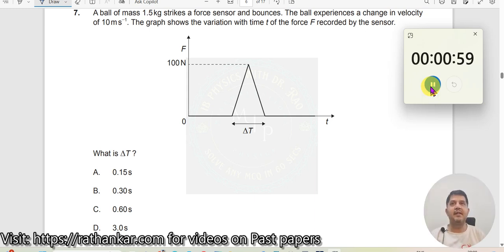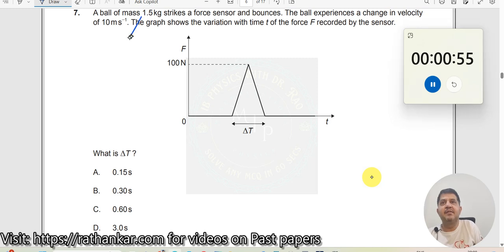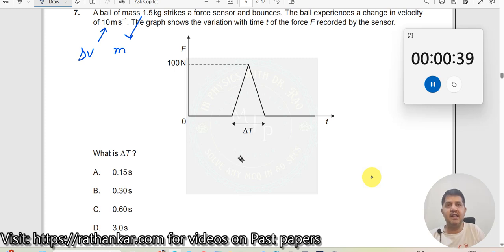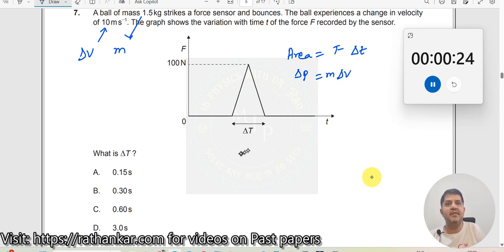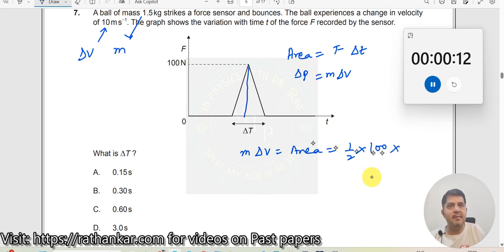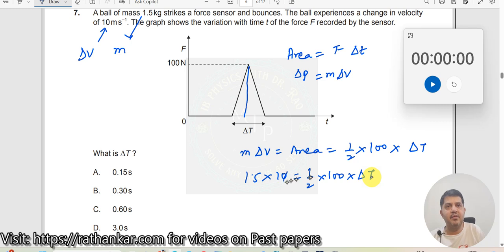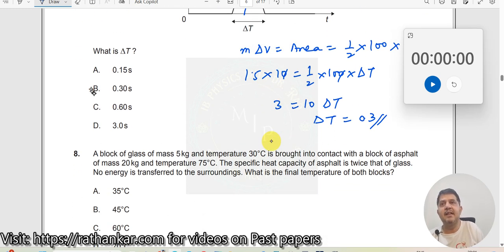7. A ball of mass 1.5 kg strikes a force sensor and bounces. The ball experiences a change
A ball of mass 1.5 kg strikes a force sensor and bounces. The ball experiences a change in velocity of 10 m/s. The graph shows the variation with time t of the force F recorded by the sensor. What is the value of ΔT?

A. 0.15 s
B. 0.30 s
C. 0.60 s
D. 3.0 s
In this video, we solve an IB DP Physics HL past paper multiple-choice question from the November 2022 TZ1 exam (Paper 1). The problem involves interpreting a force-time graph to find the impulse (change in momentum) and use this to determine the time interval ΔT. We also explore how impulse is related to the change in momentum and how force-time graphs are used in physics to solve such problems.

Pause the video to attempt solving the question on your own. If you’re stuck or unsure, resume the video to see a step-by-step breakdown of the solution.

Key concepts:

Impulse-Momentum Theorem
Force-time graph analysis
Understanding the relation between force, time, and change in velocity

1. IB Physics Hub

2. My Linkedin Profile

3. My Facebook Profile

4. My Instagram Profile